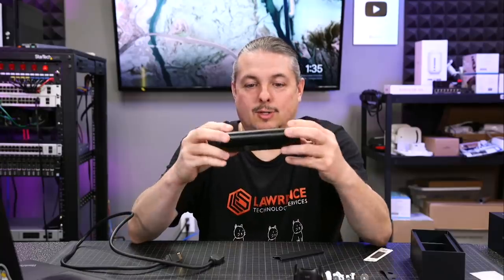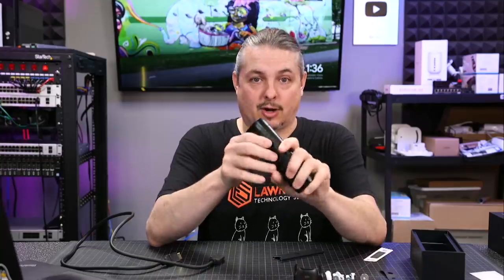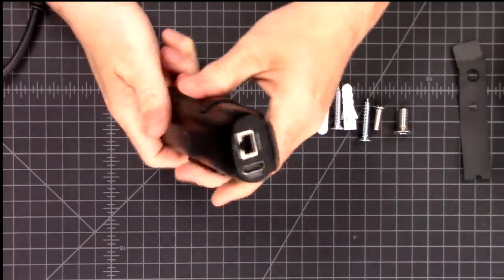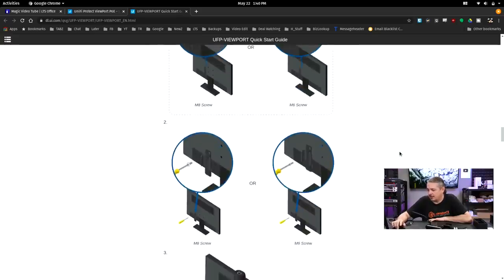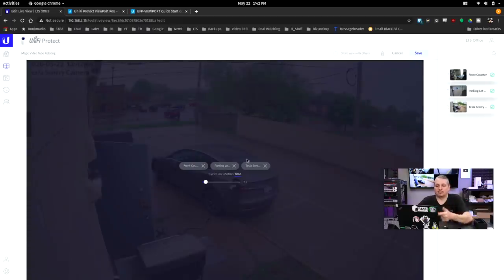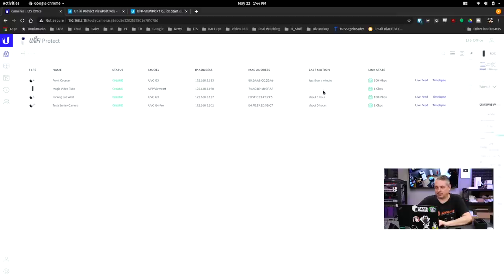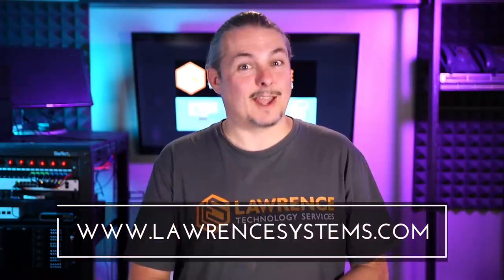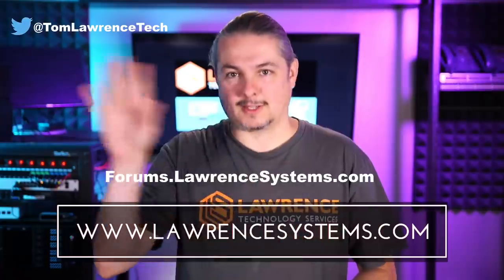Review: UniFi Protect ViewPort PoE